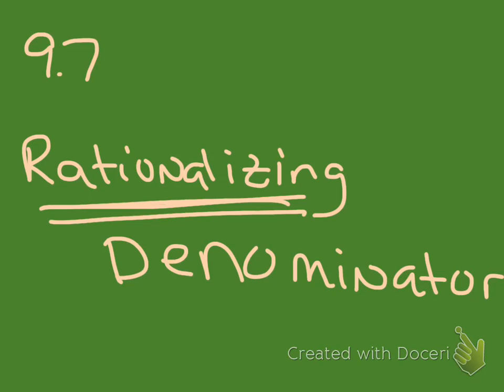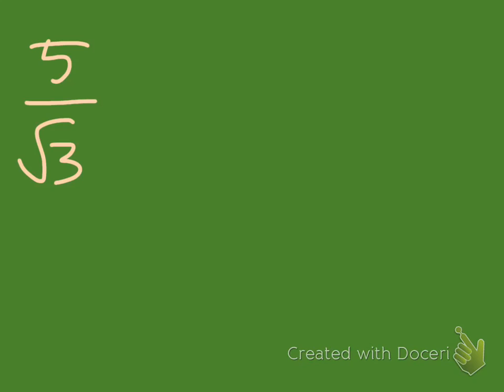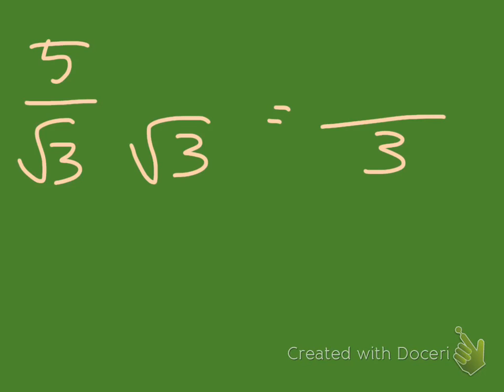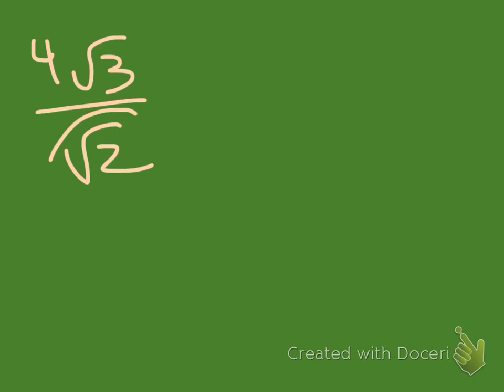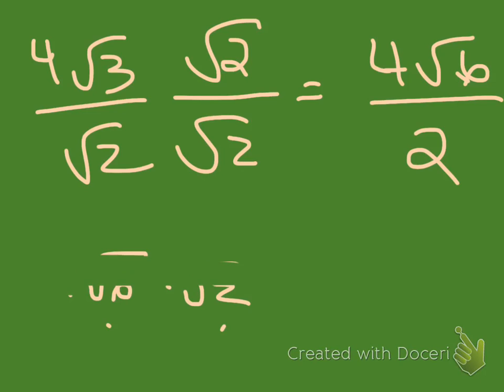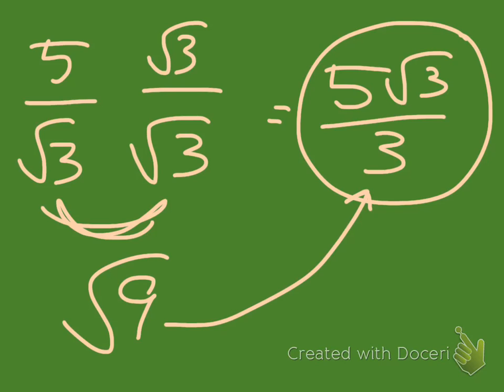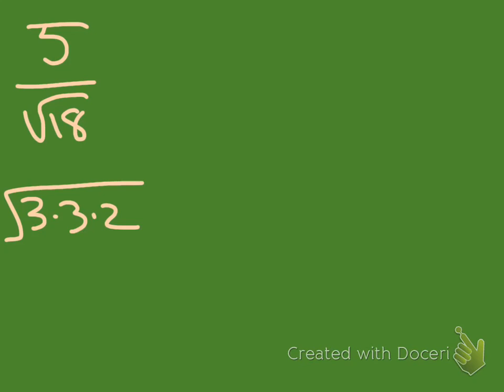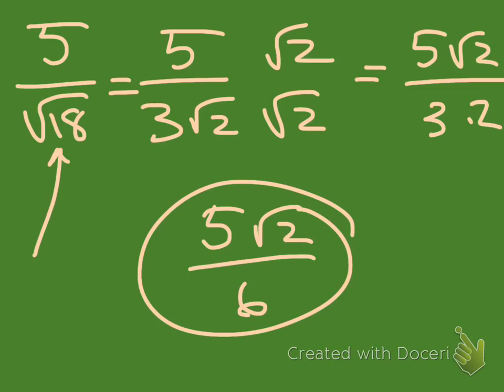Rationalizing the denominator